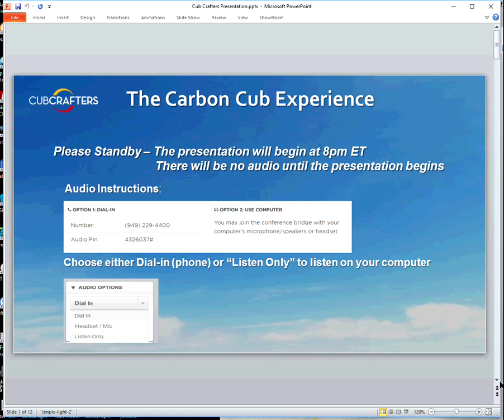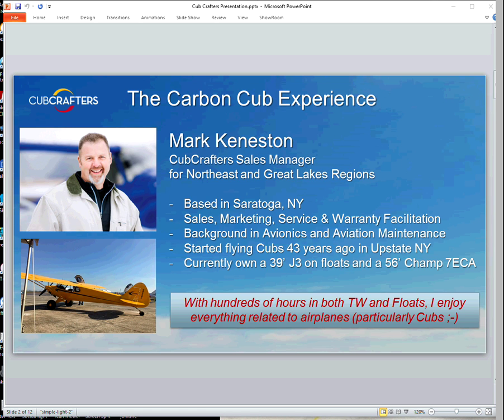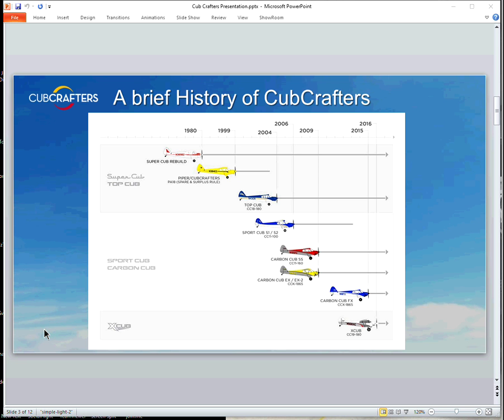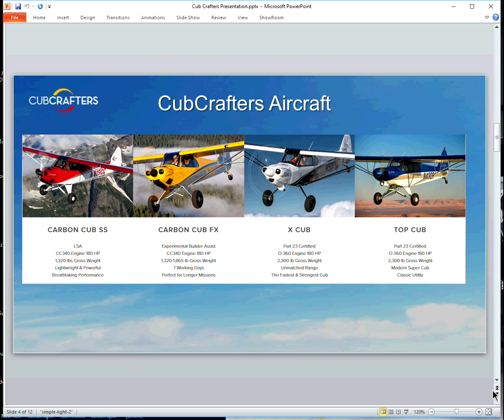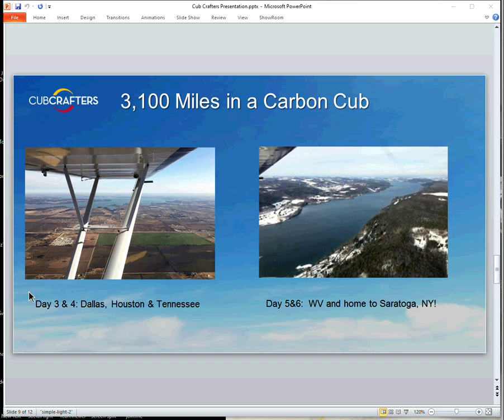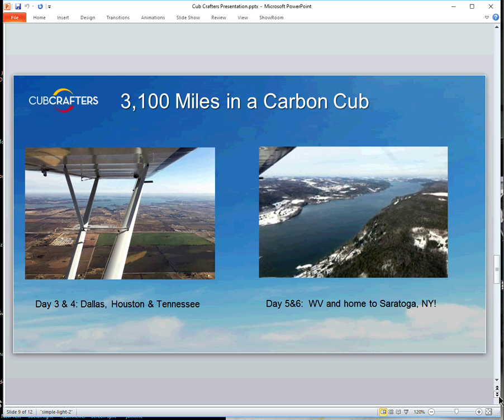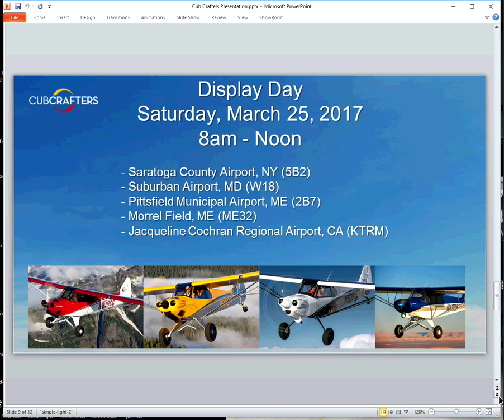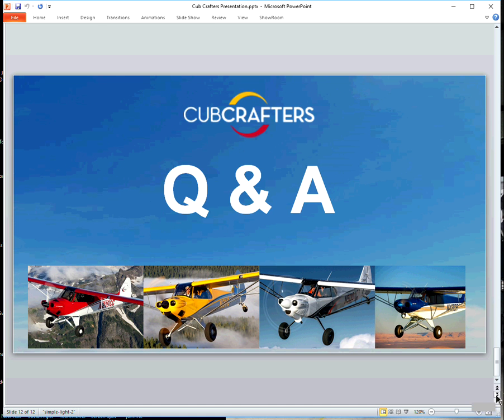The Carbon Cub Experience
Get up close and personal with the Carbon Cub from Cub Crafters; the best selling and most capable STOL (short takeoff and landing) airplane on the market today. Learn all about the cub and the story of one cub's flight across the country.